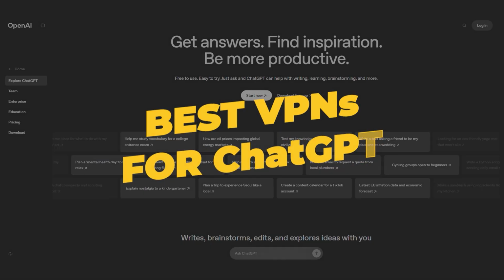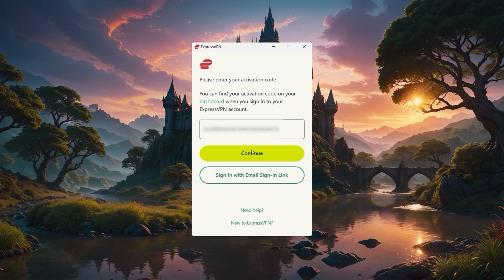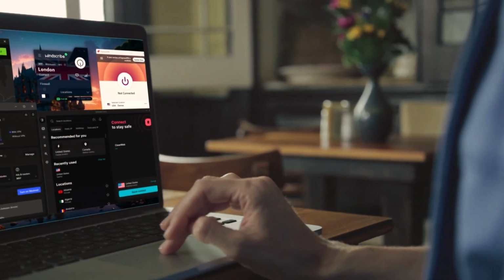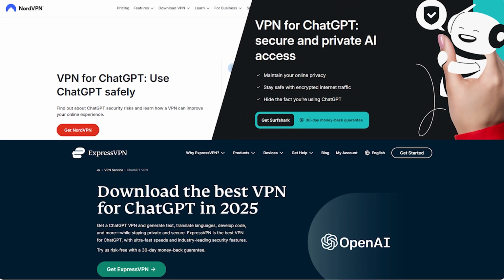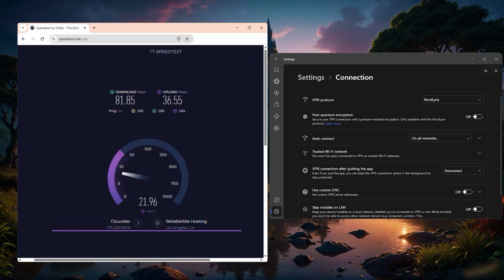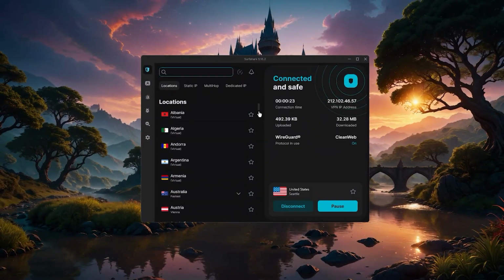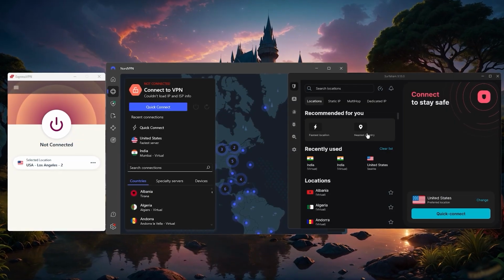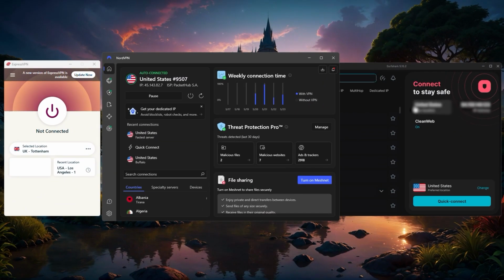Best VPN for ChatGPT: Access Securely & Avoid "Too Many Requests" Errors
Introduction to VPNs for Accessing Chat GPT

In this video, we'll discuss the importance of VPNs for accessing Chat GPT, an AI language model that may be restricted in certain regions due to censorship or network firewalls. VPNs offer a solution to bypass these restrictions and access Chat GPT from anywhere in the world.

Top VPN Options for Accessing Chat GPT

After testing numerous VPNs, three options stand out as the best for accessing Chat GPT: ExpressVPN, NordVPN, and Surfshark. Each VPN offers unique features and pricing plans to cater to different user preferences and budgets. ExpressVPN is praised for its ease of use, reliability, and robust no-logs policy, making it ideal for bypassing censorship-heavy environments like China.

Conclusion and Call to Action

To access Chat GPT without restrictions, users can choose from the recommended VPN options based on their specific needs and preferences. Check the description for links to pricing, discounts, and detailed reviews of each VPN.

Hope you enjoyed my Best VPN for ChatGPT: Access Securely & Avoid "Too Many Requests" Errors Video.